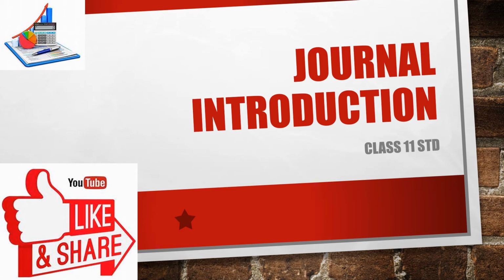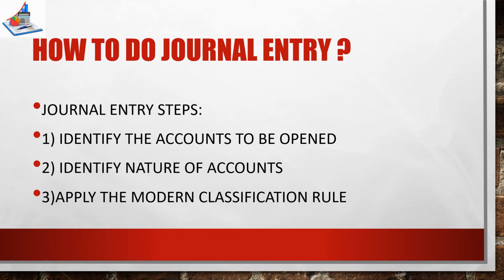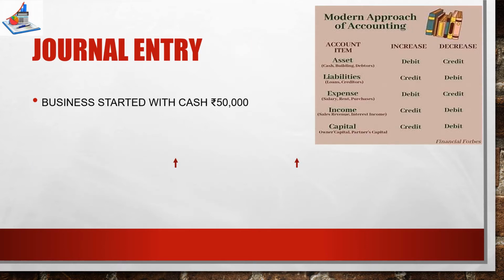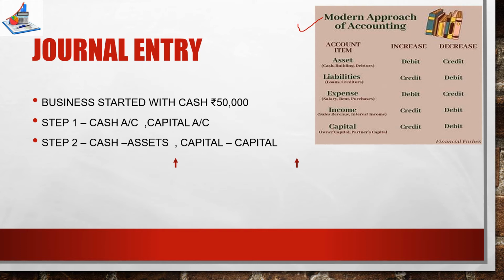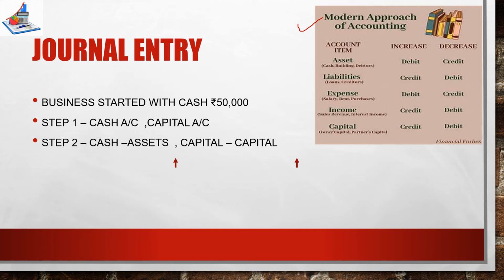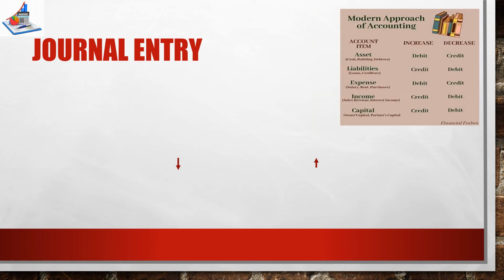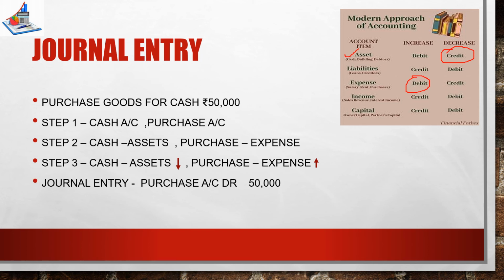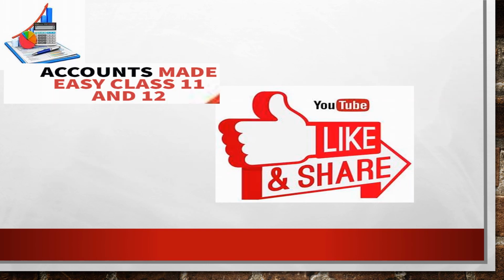ACCOUNTS CLASS 11 | JOURNAL ENTRY | HOW TO DO JOURNAL ENTRIES?| journal entry basics steps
link for my previous session on journal entries

More concepts of journal entries i will post in my future videos